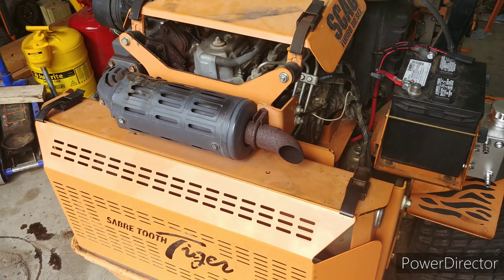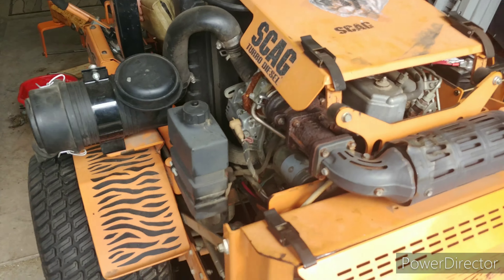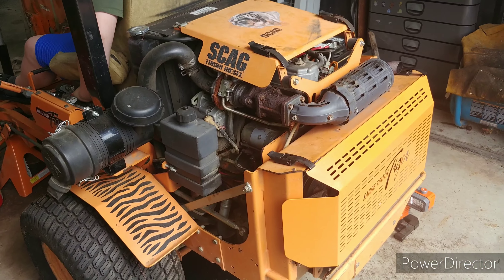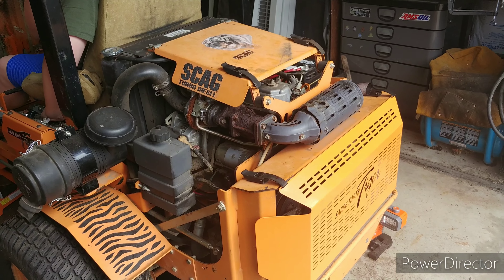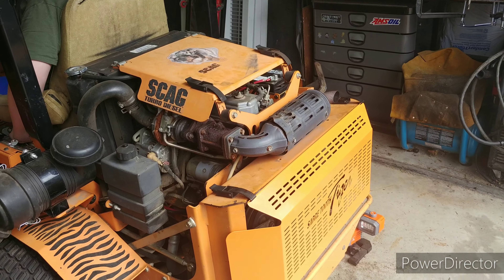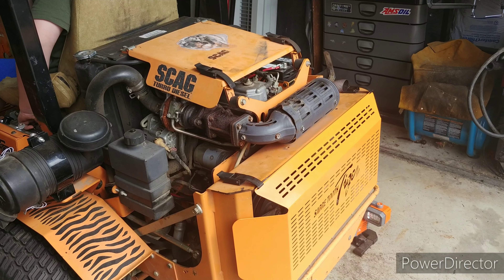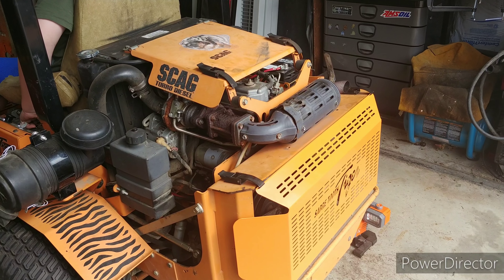31HP Scag Diesel Saber Tooth Tiger is ALIVE